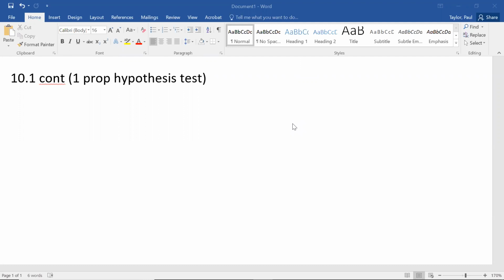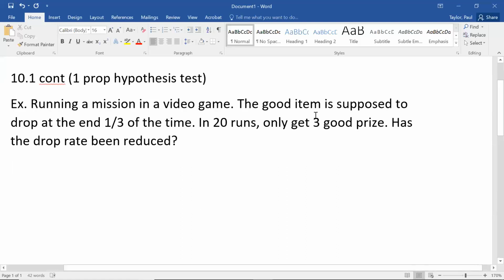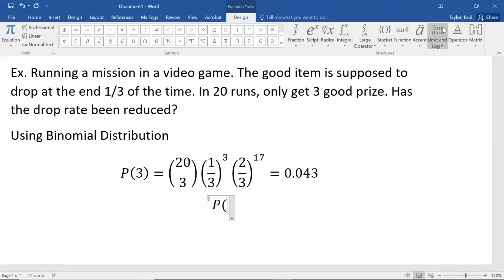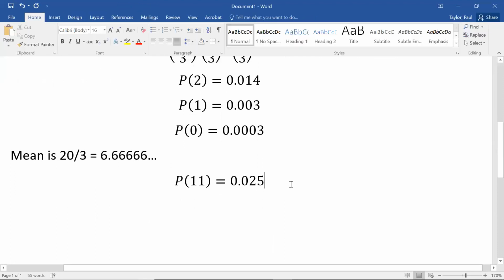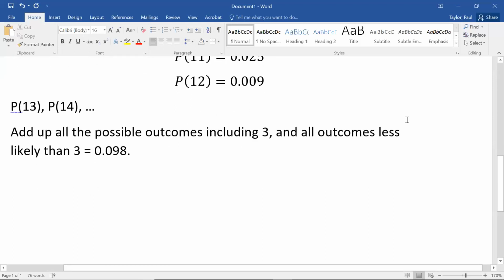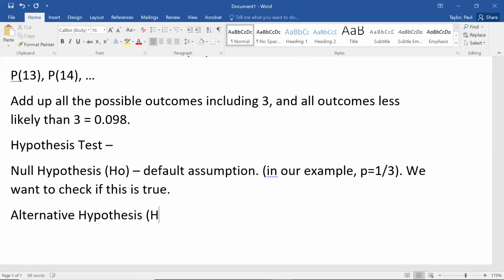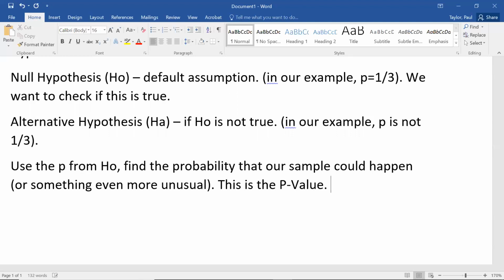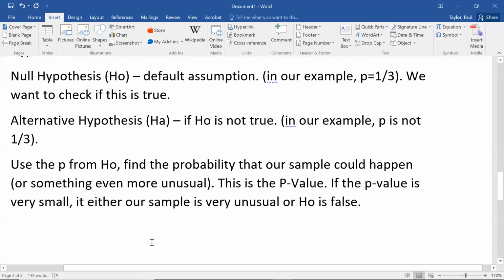MAT375 - 4/1 - 1